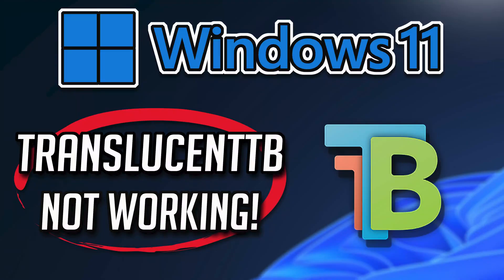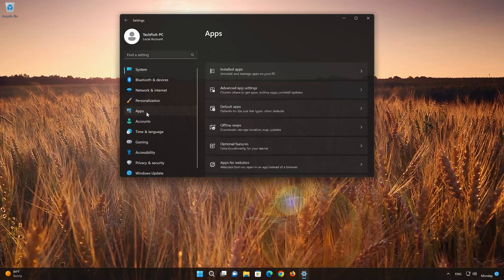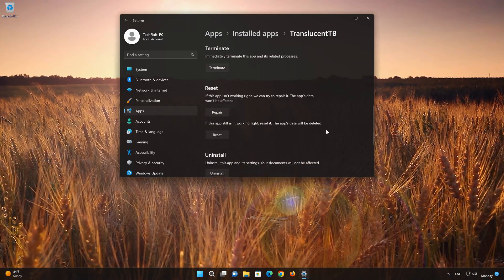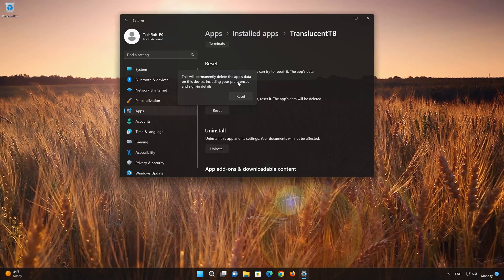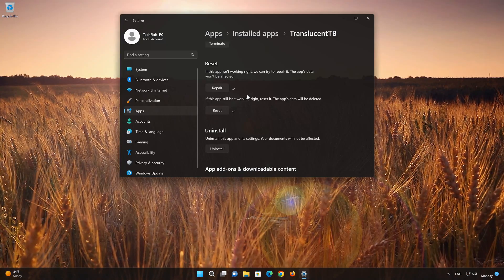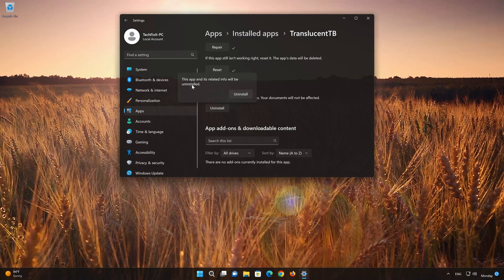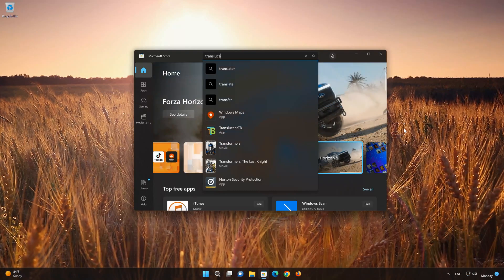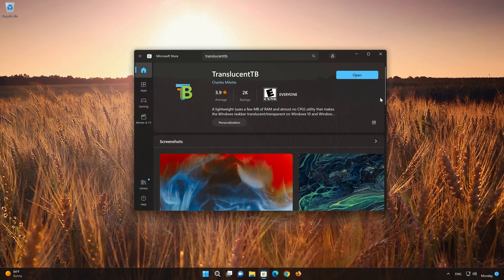Translucent TB app Not Working or Not Opening on Windows 11 / 10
Having trouble with your TranslucentTB  app in Windows 11 and Windows 10? If your Translucent TB  app crashes, won't update, shows an error or the it simple doesn't even open, then this could be happening because your Translucent TB  app might be damaged or corrupt. so follow the steps on this video to learn how to repair your Translucent TB  app in a quick and easy way.

Windows 11 Translucent TB  app has some setting problem as well, where they are not functioning correctly and simply resetting the app can resolve this issue.

Translucent TB  app not opening
windows 11 Translucent TB  not working
windows 10 Translucent TB  crashes
windows 11 Instagramcrashing
Translucent TB  not opening windows 10
windows 11 Translucent TB  doesn't work
Translucent TB  download
windows 11 Translucent TB  keeps closing
windows 11 Translucent TB  problems
Translucent TB  not connecting
Translucent TB  Not Updating Windows 11
Translucent TB  Not Updating